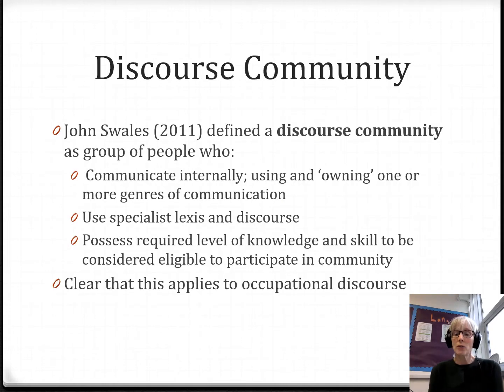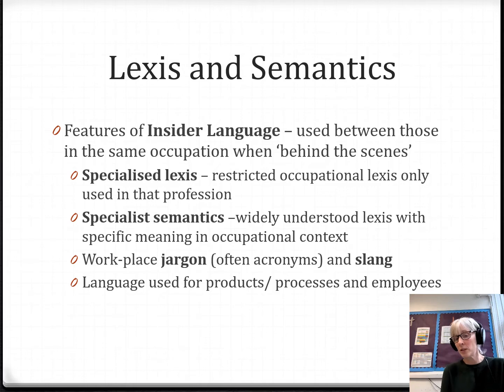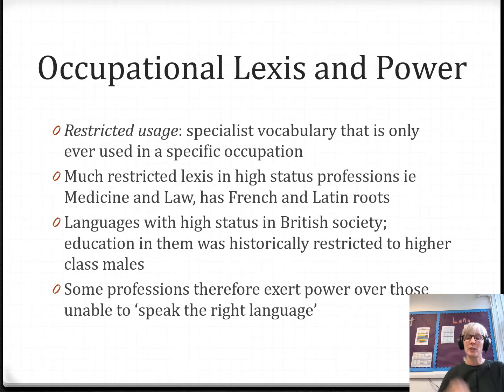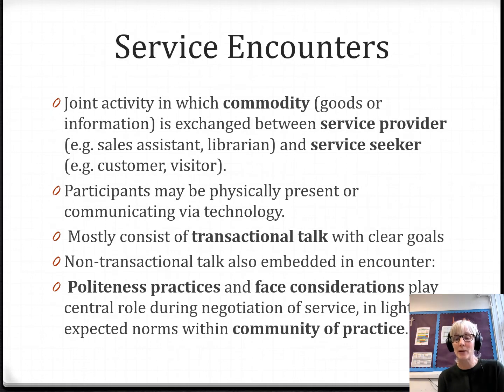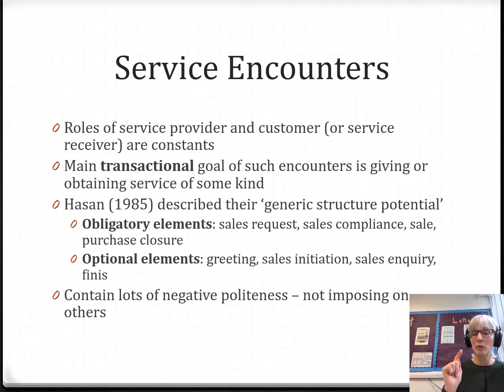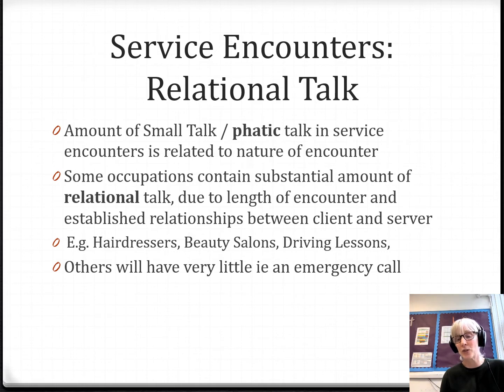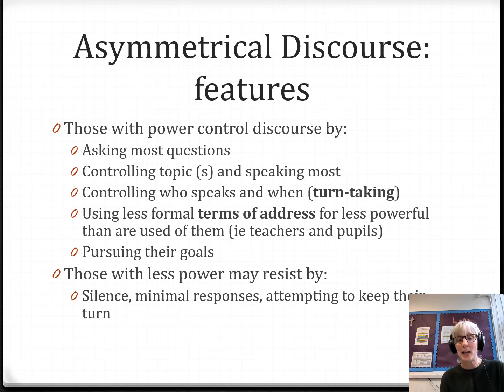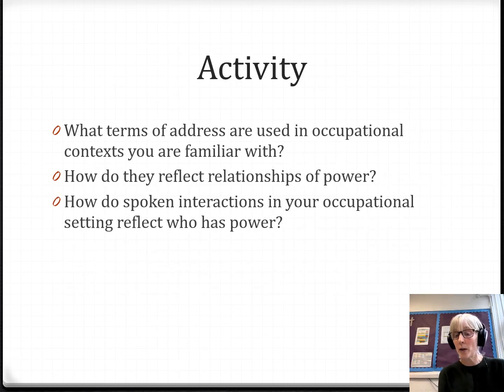Language and Occupation: Diversity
Introduction to Language and Occupation for A level English Language AQA